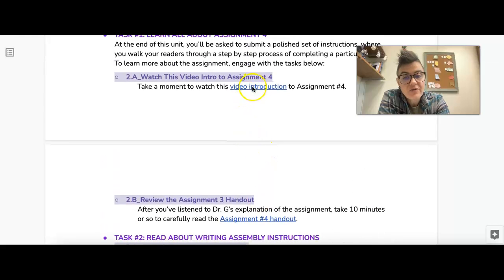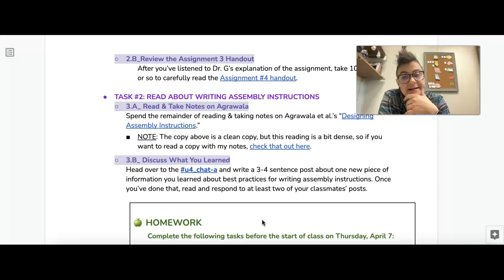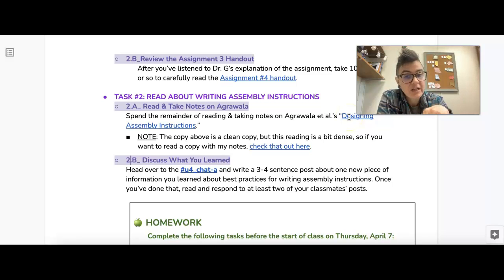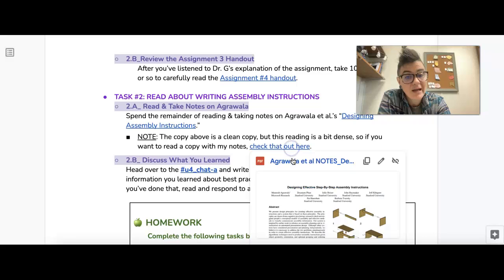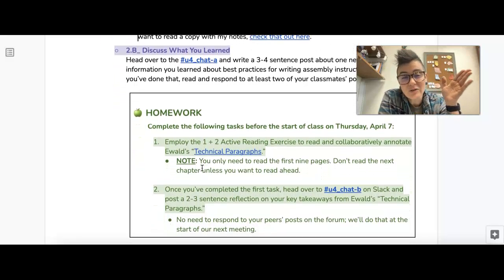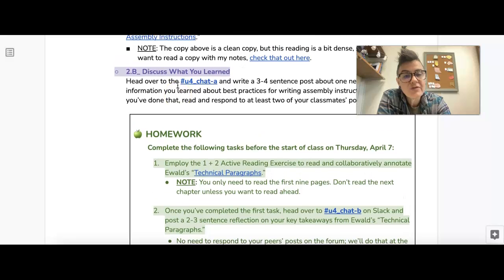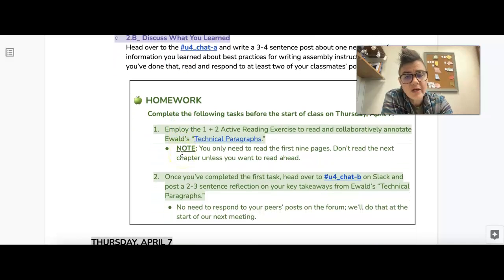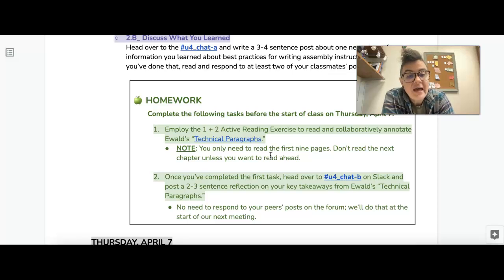5 April 2022_ Daily Forecast: ENG 20002